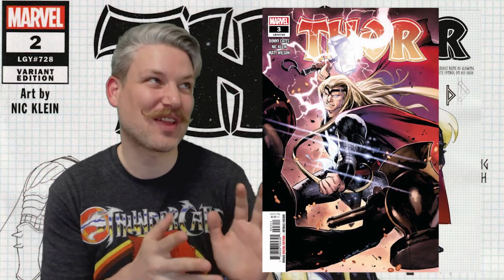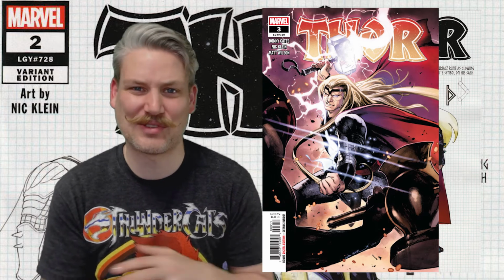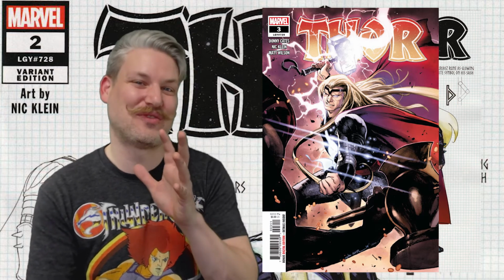March Comic Reading List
Here are some of the comics that have come out in the past six weeks that I think are worth buying and reading.